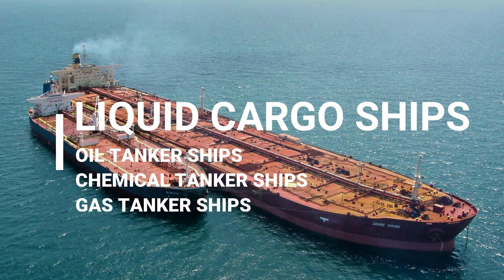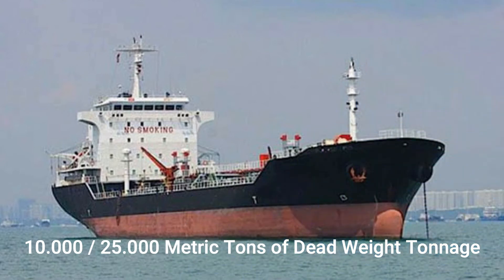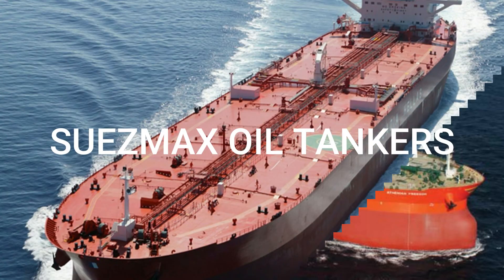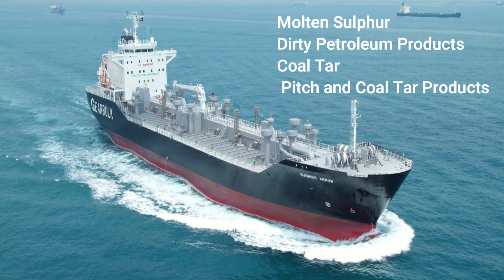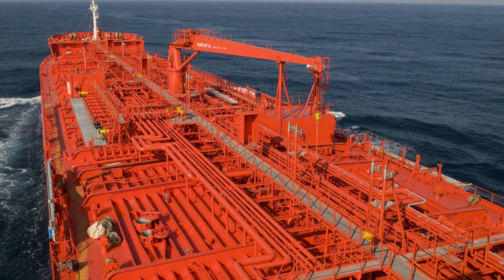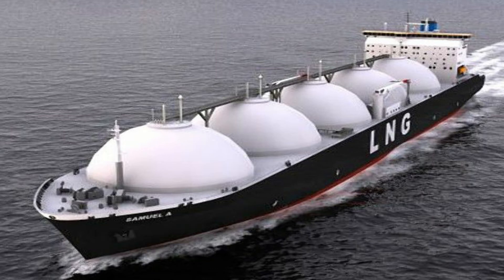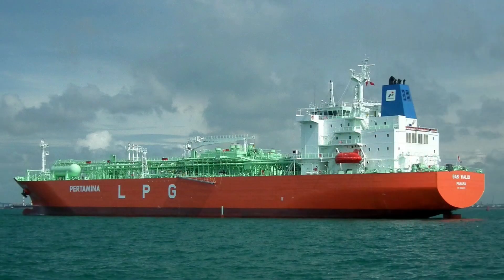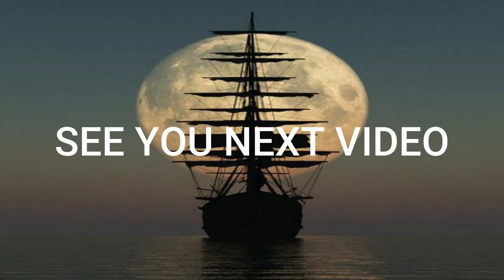LIQUID CARGO SHIPS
This video is part of a serie of videos prepared for helping Maritime Engineering students who are currently studying English V at the Maritime University of the Caribbean (Universidad Marítima del Caribe) in Venezuela.This topic belongs to the content of Unit II Merchant ship organisation.